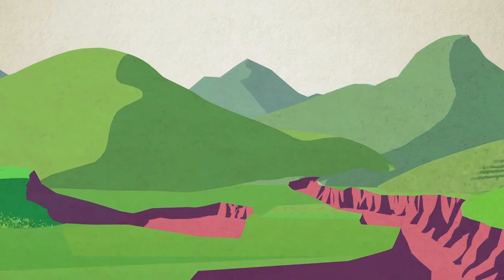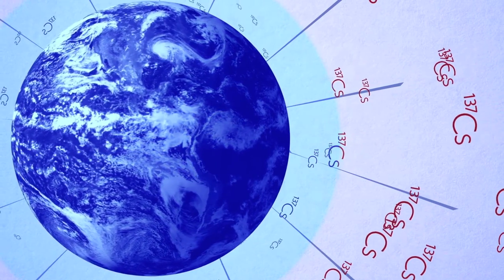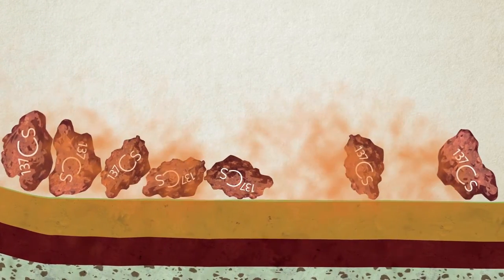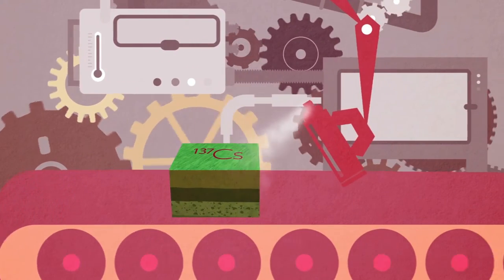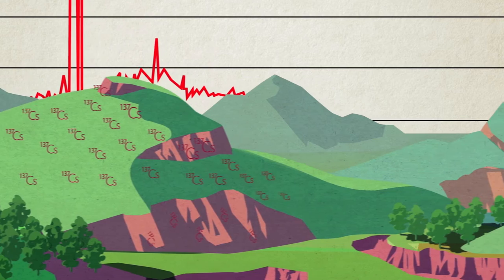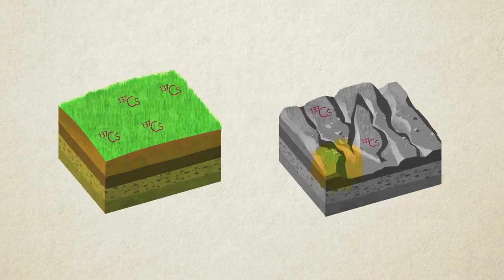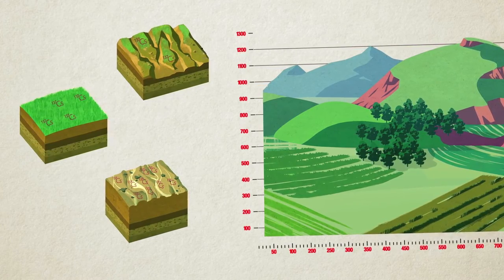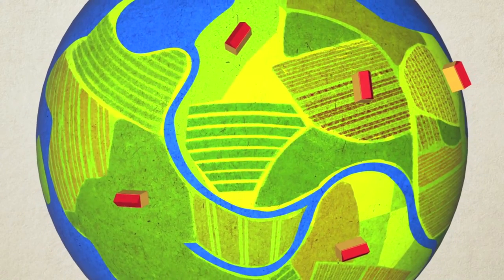Studying Erosion with the Help of Radionuclides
Soil erosion is a global threat. Each year 75 billion tons of fertile soil is lost from world agricultural systems. The magnitude and rate of soil erosion can be determined through gamma spectrometry by comparing the content of the radionuclide caesium-137 in eroding or depositing sites with the caesium-137 content at undisturbed stable areas. If the content is lower than that of the reference site, soil has been lost to erosion - if it is higher soil has been deposited.